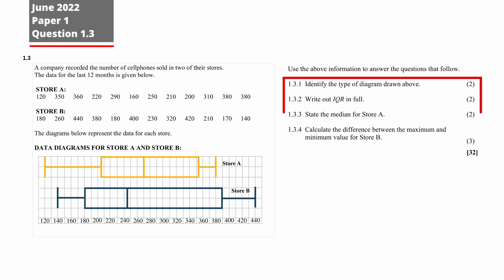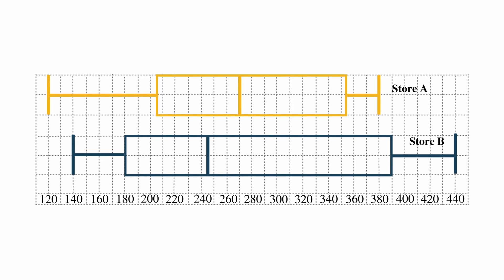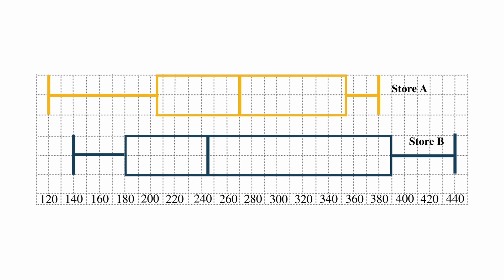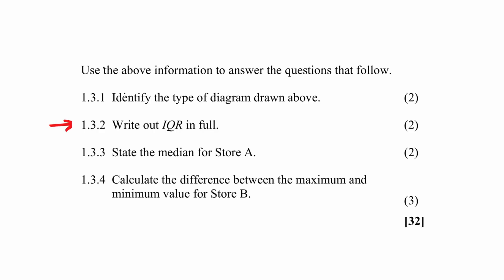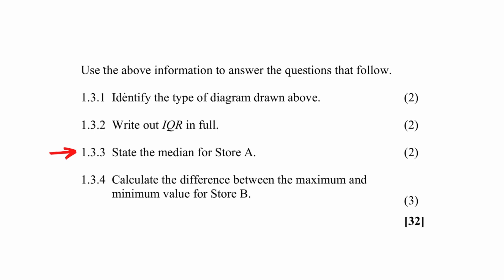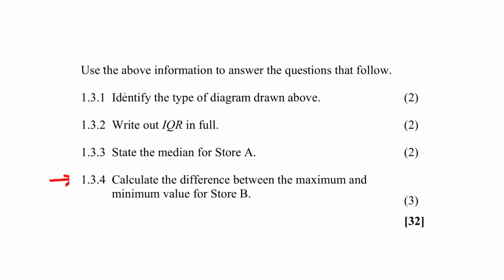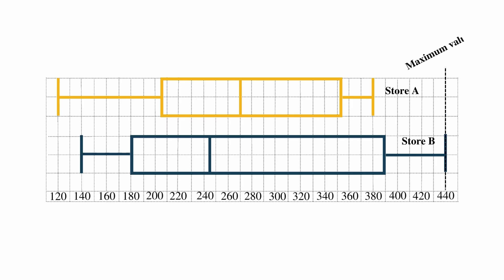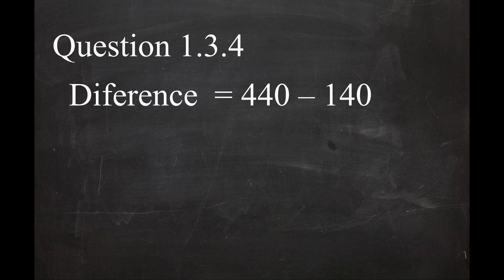Mathematical Literacy Grade 12 June 2022 Question 1.3 Box and Whisker Diagram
This is a quick work through of question 1.3 of Grade 12 Mathematical Literacy June 2022 Paper 1. The topic tested is Box and whisker plot
Download the question paper, Memo and addendum using the link in the comment section.

timecodes
00:00 Introduction
00:22 Question 1.3.1
00:32 Question 1.3.2
00:41 Question 1.3.3
00:57 Question 1.3.4